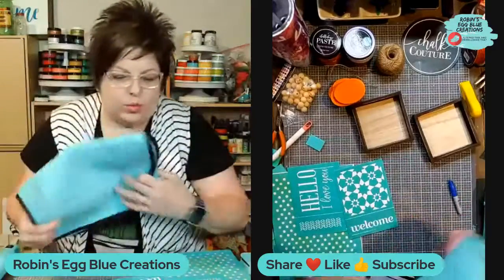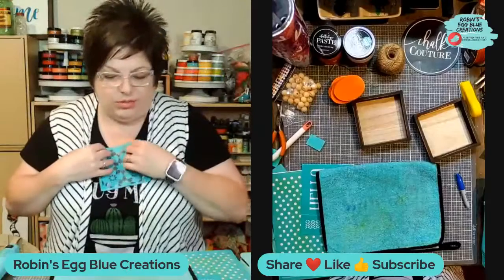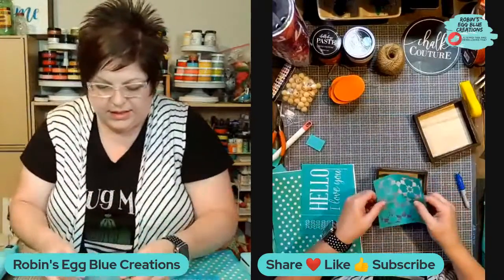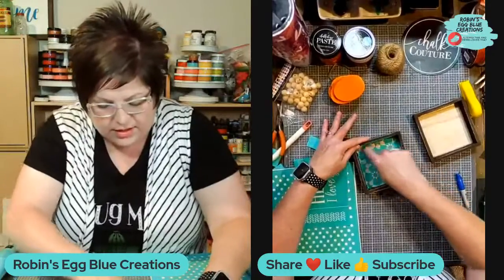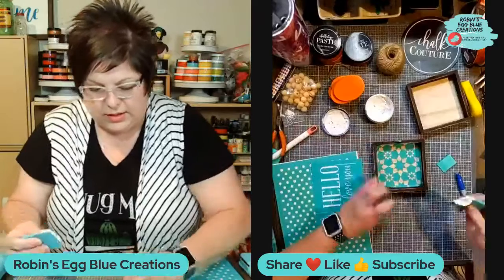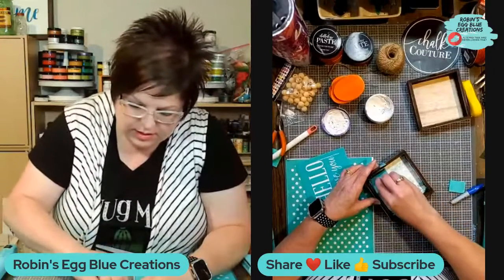Chalk Couture - Pumpkin Shadow Boxes with Wood Scraps and the 5x5 Box Frames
Chalk Couture is a revolutionary concept in decor and crafting that you won’t find anywhere else.  It includes removable chalk paste, reusable self-adhesive silkscreen stencils, permanent ink and unique surfaces.  Used together, anyone (even the no-so-crafty) can create professional-looking, beautiful home decor and crafts!